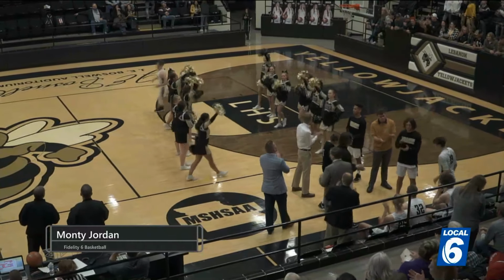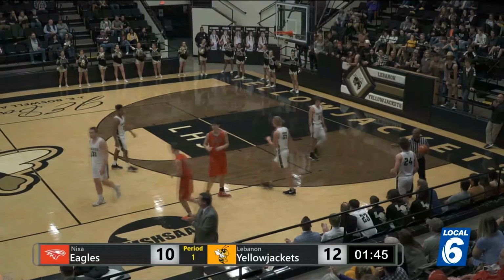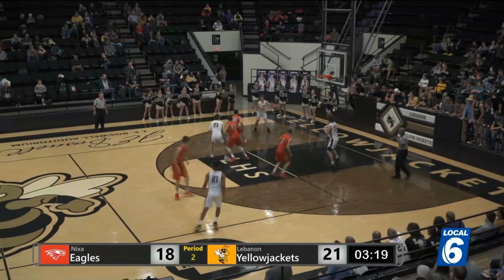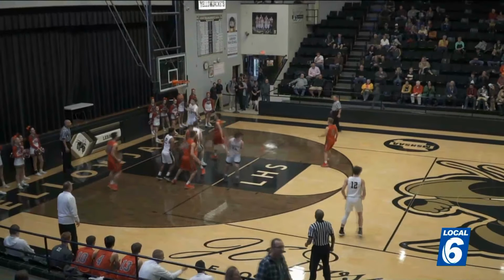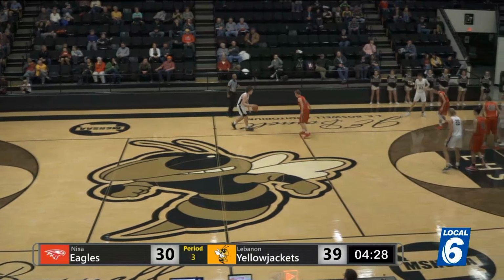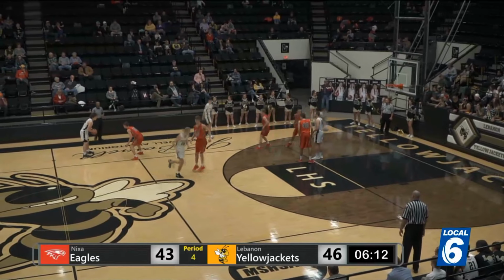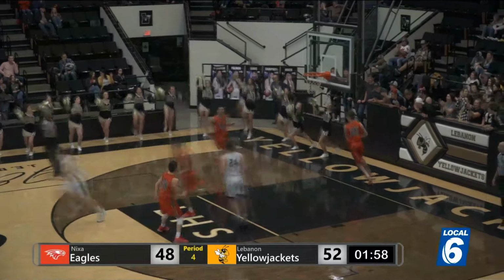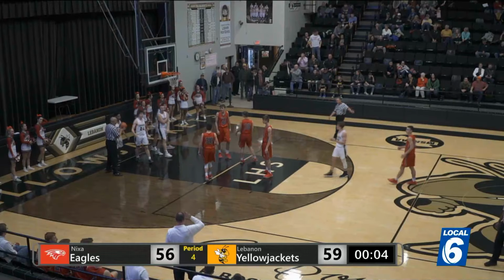Lebanon Boys Basketball vs Nixa